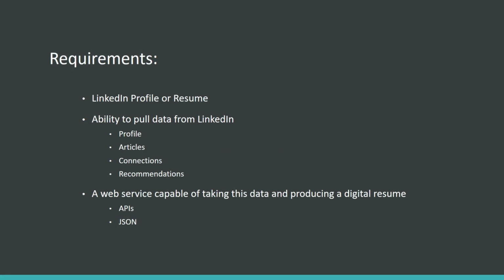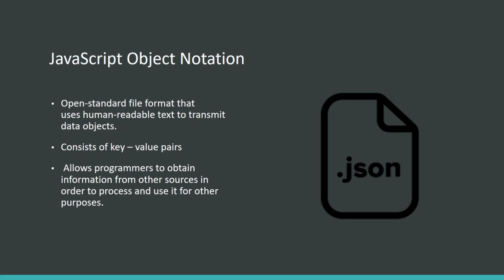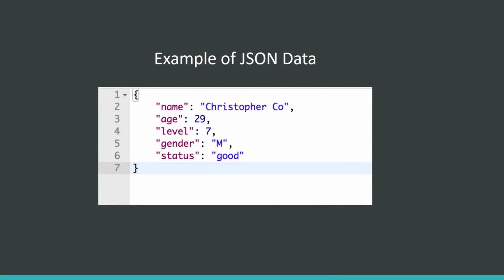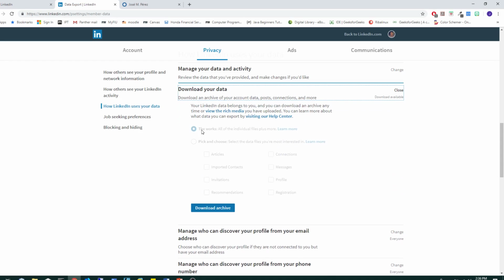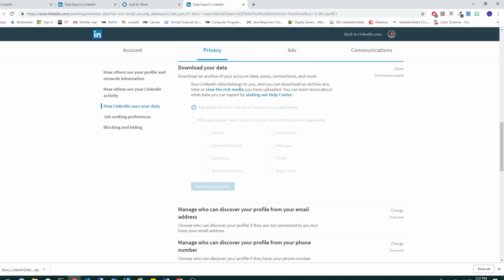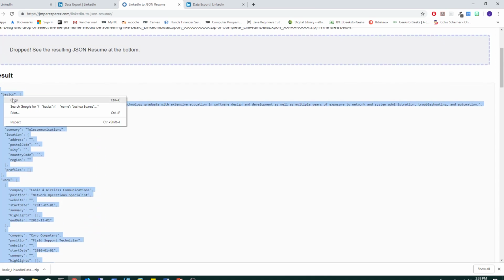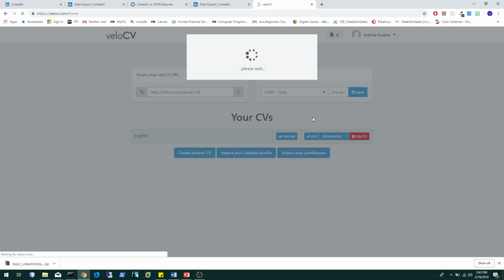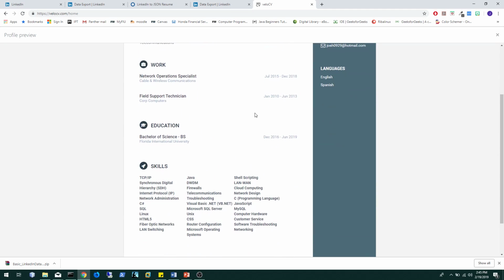How to create a Resume-website using LinkedIn